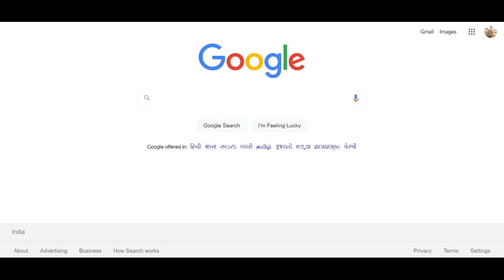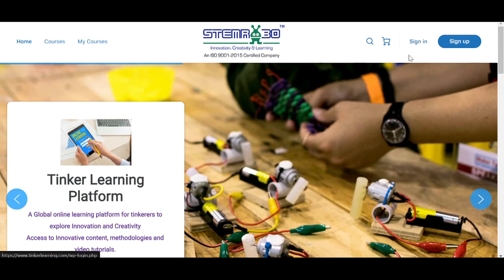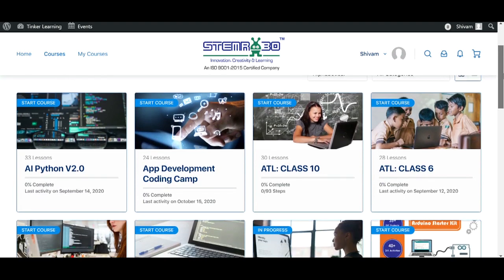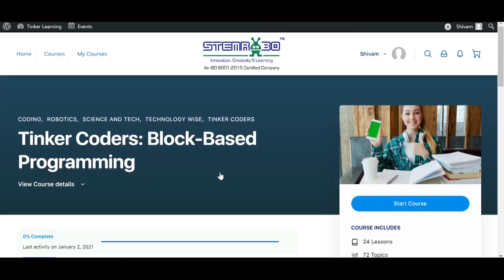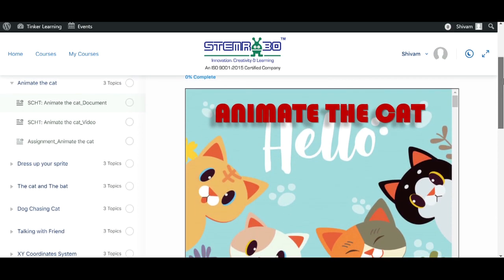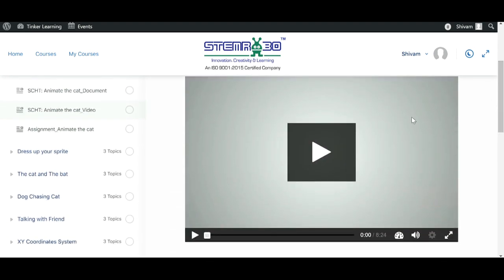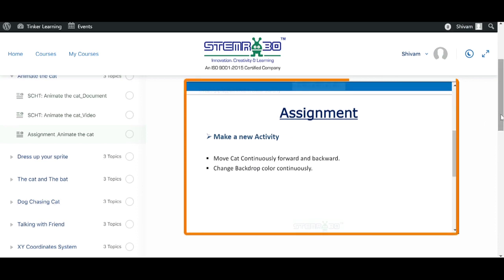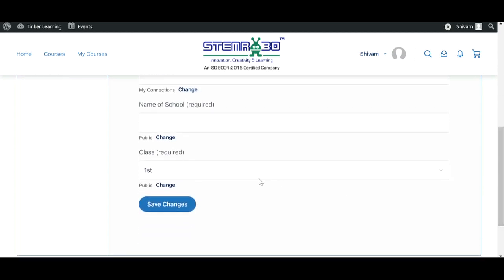Tinker Learning Platform | How to Use Tinker Learning Platform? | STEMROBO Technologies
Tinker Learning Platform is an Online Cloud Solution by STEMROBO Technologies where students can explore the amazing world of STEAM, Robotics, Artificial Intelligence, 3D Designing, Application Development and much more.